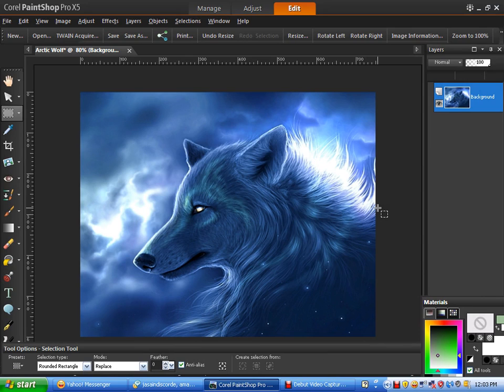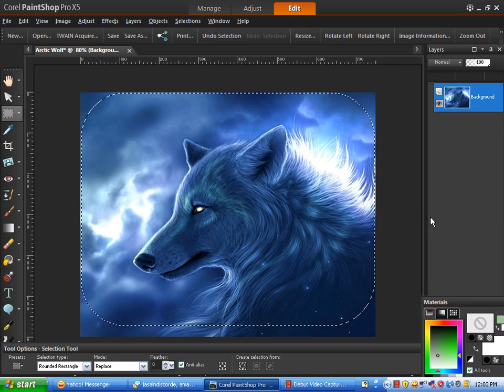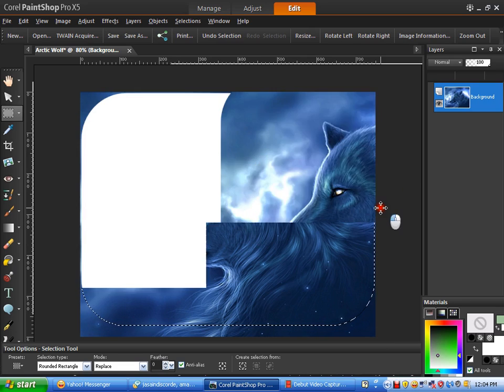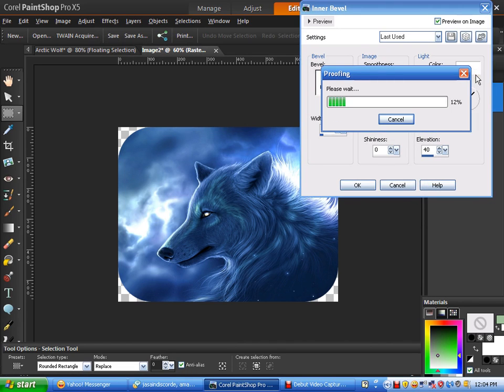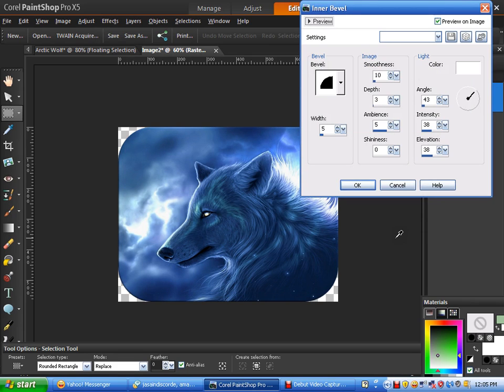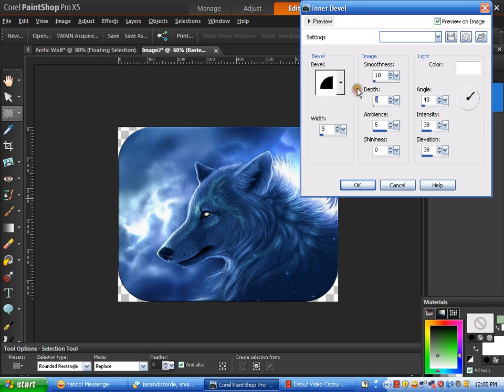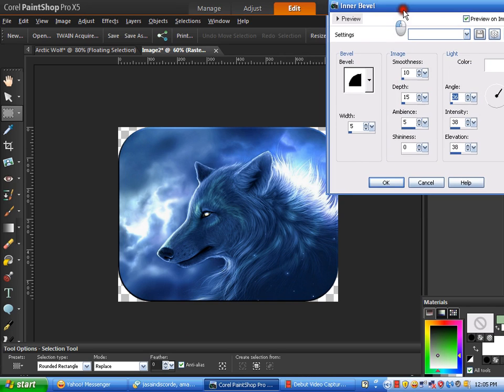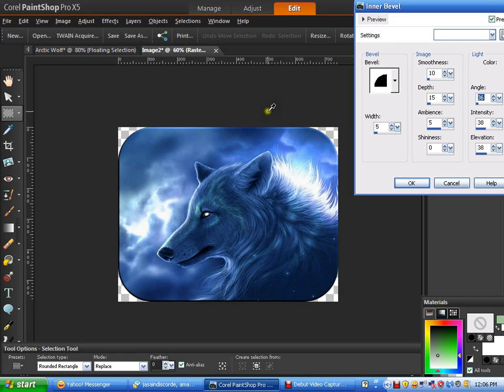Rounded Corners in PSP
Rounding the corners on an av using PSP